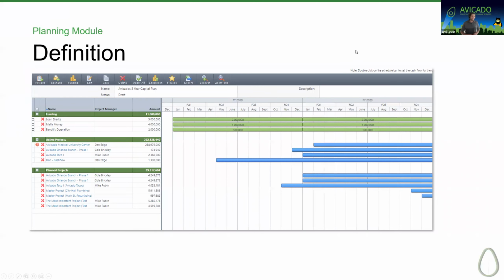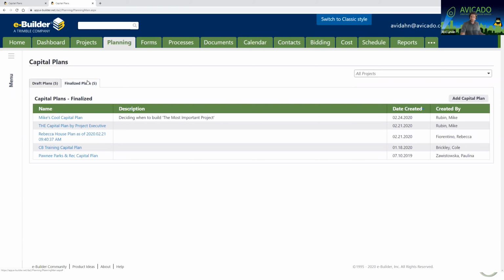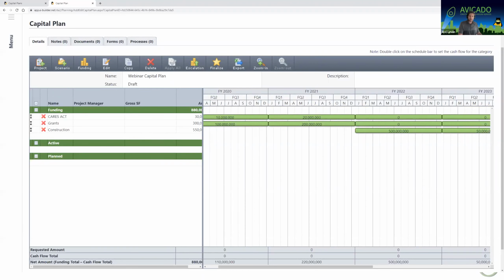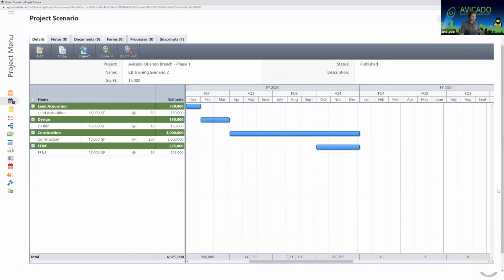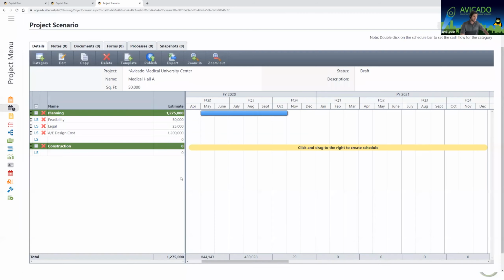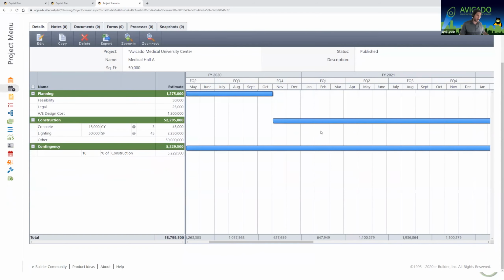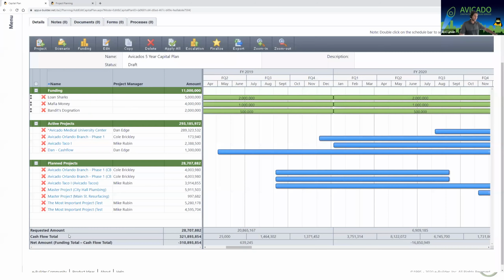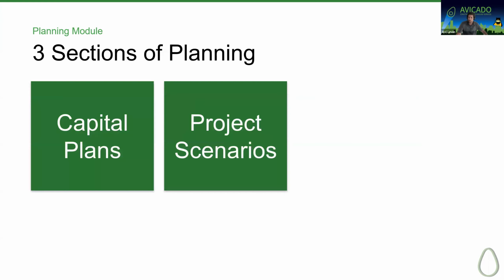e-Builder Planning Module by Avicado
Presented by Avicado, an e-Builder Certified Business Partner

Join our team of experts as we cover Planning

• Why Planning Module is the best module no one uses
• 3 simple steps to start utilizing planning
• How to use this time as an opportunity to get adoption